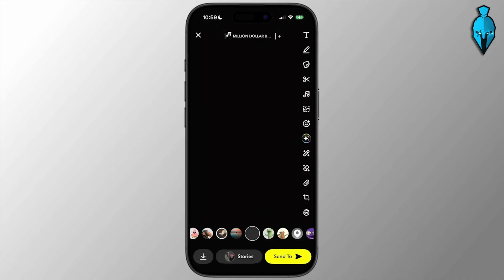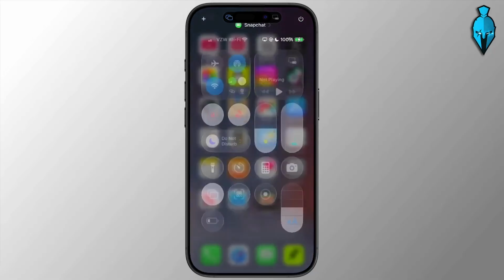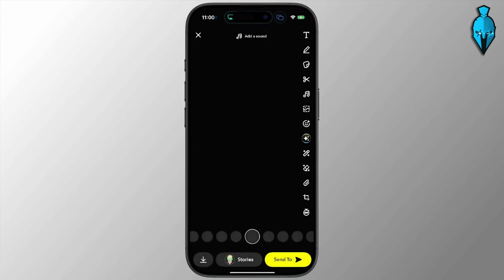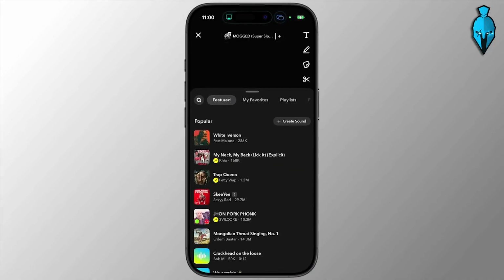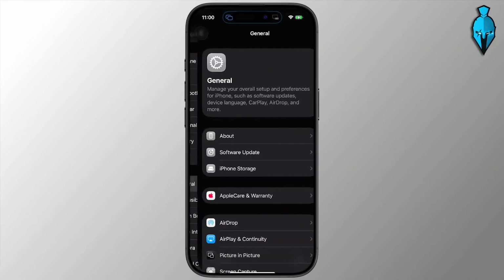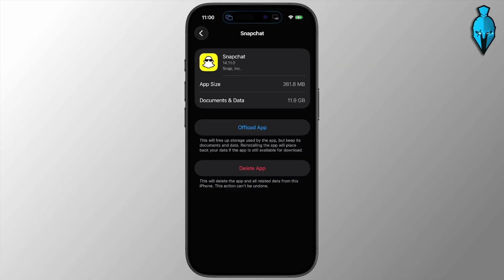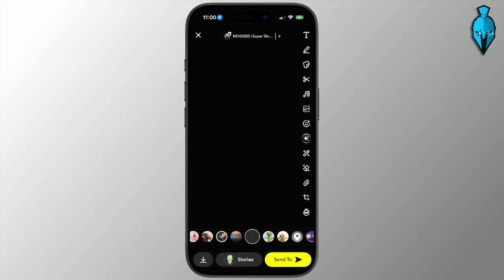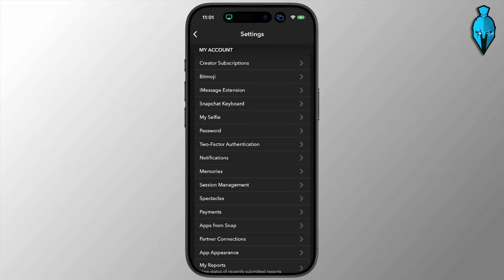How To Fix Snapchat Music Not Working - Full Guide